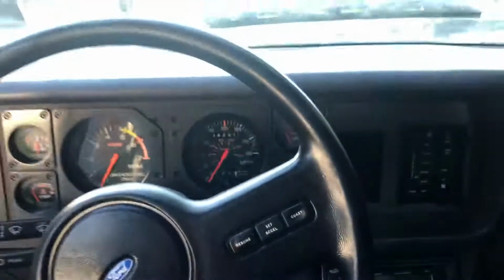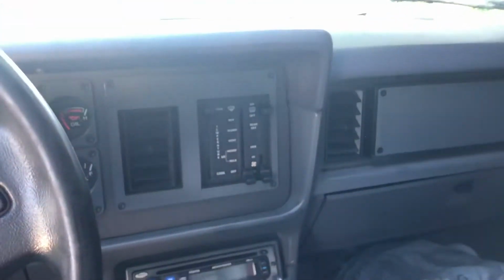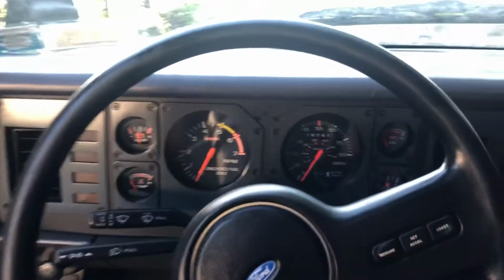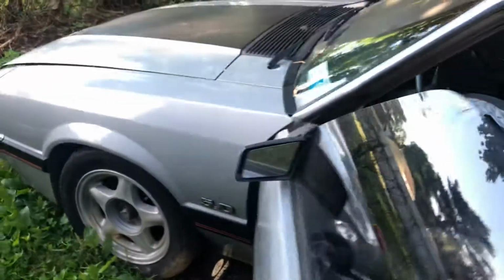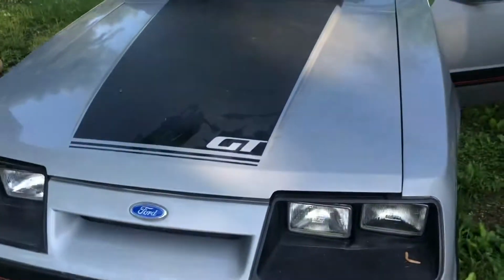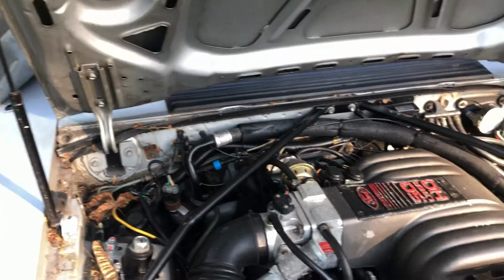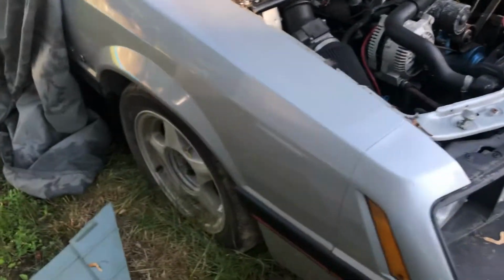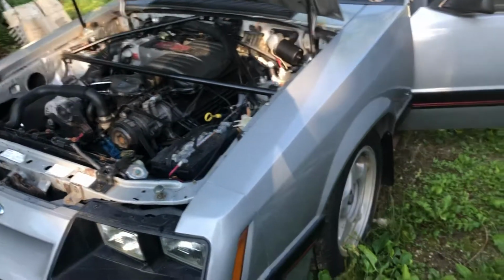The 1986 Mustang Gt project begins!! First look at the car when cover is removed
This is my 1986 Mustang GT. I’ve had it for about seven years now and I’m getting ready to prepare the car for some major upgrades and restoration.